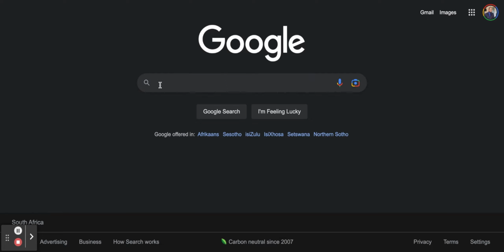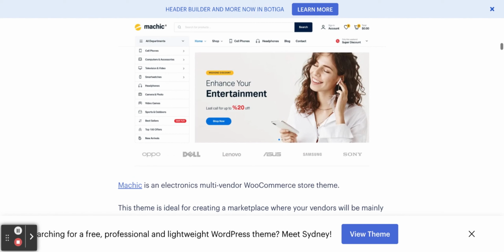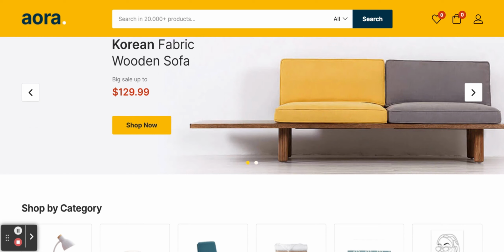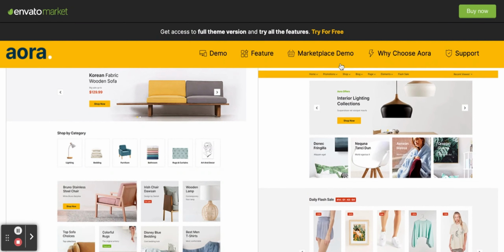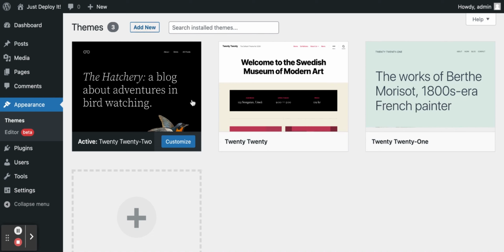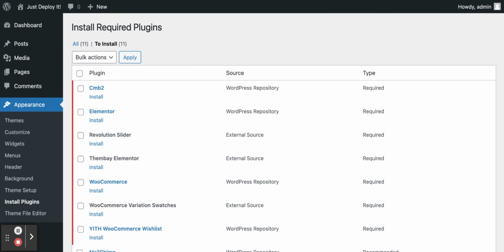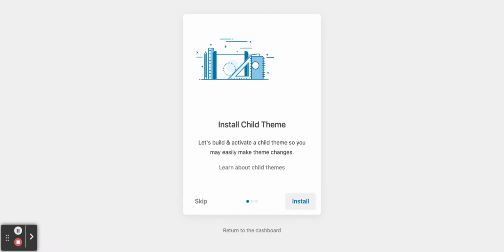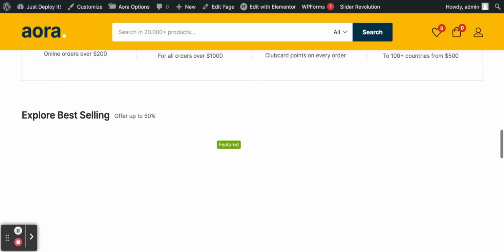How to build a website in less than 10 miutes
Are you ready to build your own website in just 10 minutes? In this tutorial, we'll show you how to get your website up and running in no time. From choosing a domain name to installing WordPress and selecting a theme, we'll cover all the essential steps you need to take. By the end of this video, you'll have a fully functional website that's ready to start attracting visitors and growing your business. If you're ready to take your online business to the next level, check out our course for just $59.99. Join us on this journey towards digital financial freedom and start building the business of your dreams today!